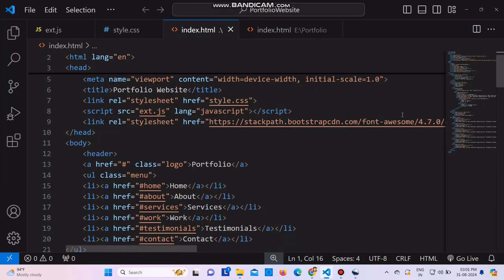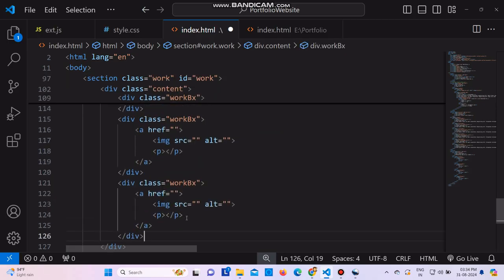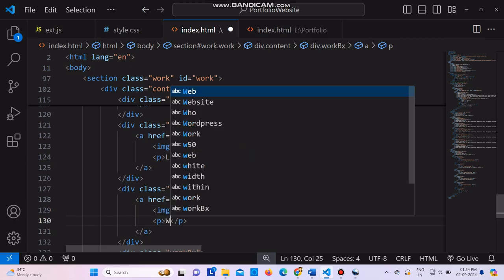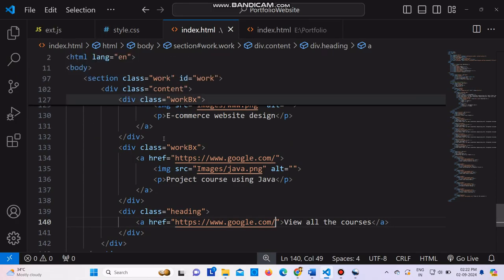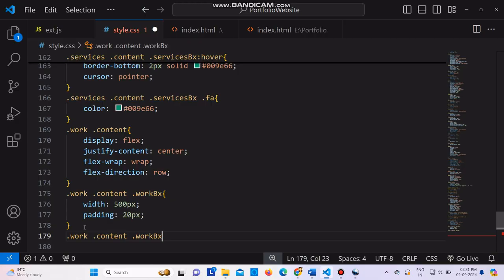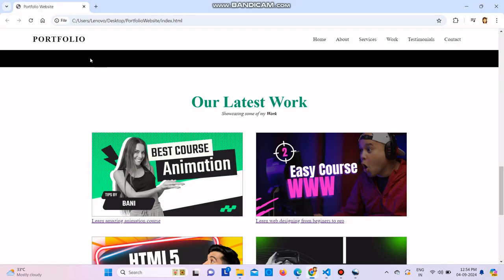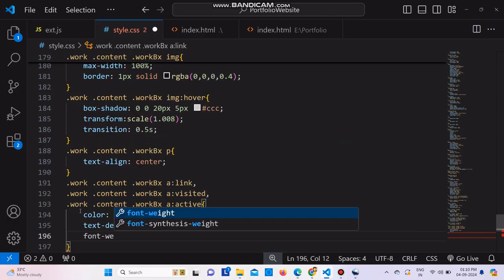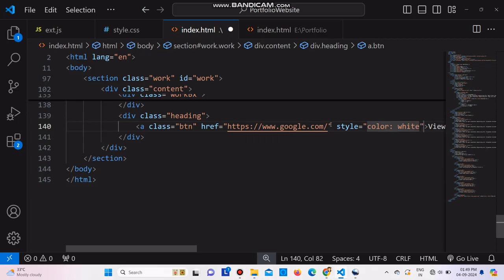Learn how to make a Portfolio Website using HTML CSS and NodeJS | Project | Part 6